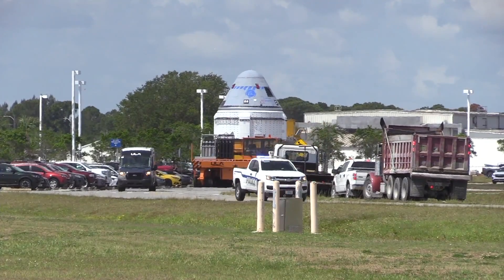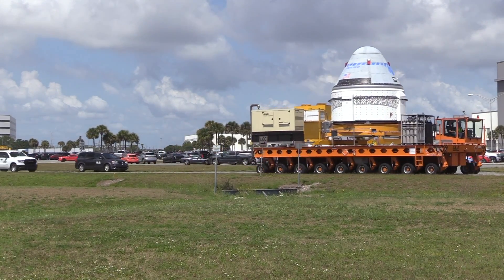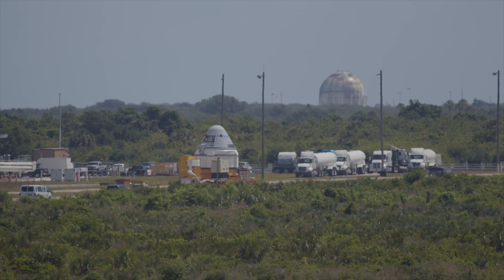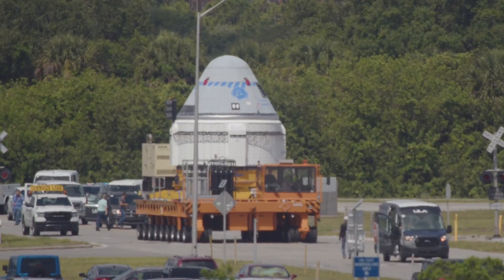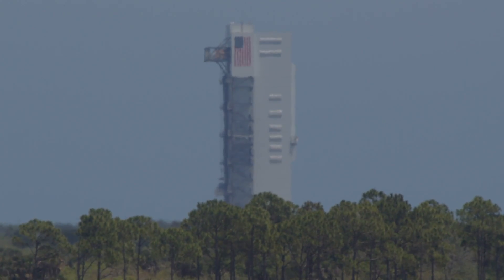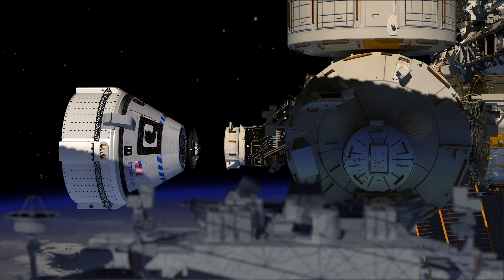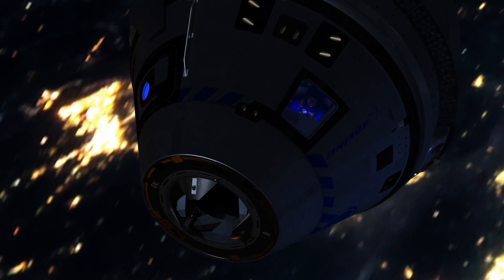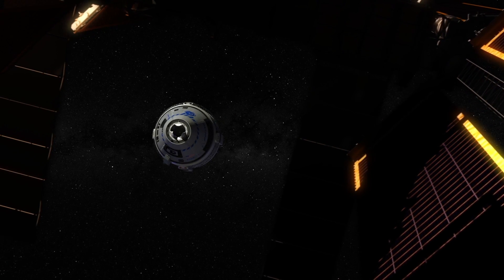Boeing's Starliner capsule heads to launch pad for crucial flight test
Boeing rolled a repaired Starliner crew capsule to United Launch Alliance’s seaside rocket hangar at Cape Canaveral Wednesday to prepare for a crucial test flight scheduled for May 19, 2022.

The test flight will not carry astronauts, but could set the stage for the first Starliner crew mission to the space station late this year or in early 2023.

The program has encountered a series of delays and setbacks, including an orbital test flight in December 2019 that ended prematurely due to a software programming error. Starliner was grounded again by corroded thruster valves that scrubbed a test flight last August during the final hours of the countdown.